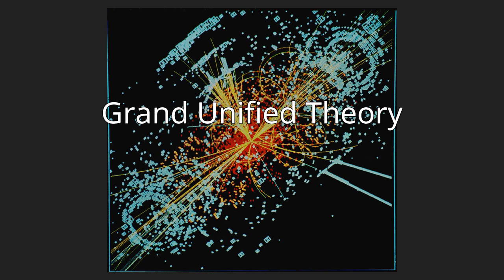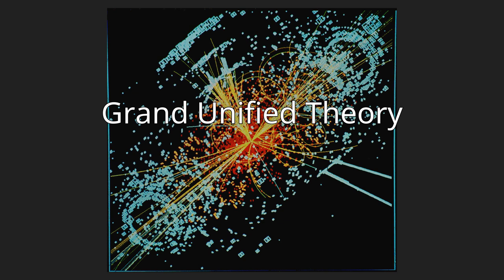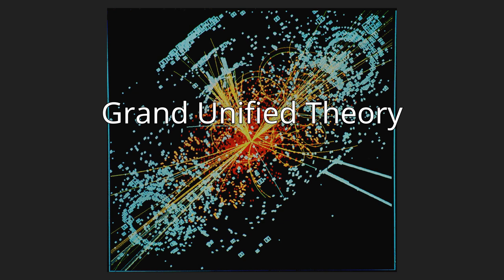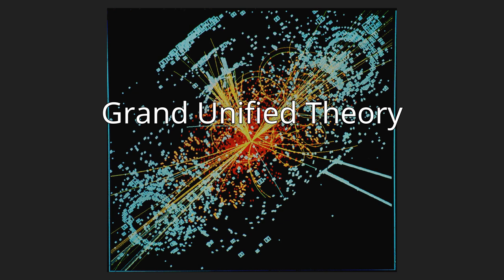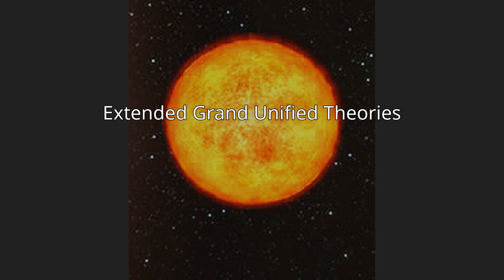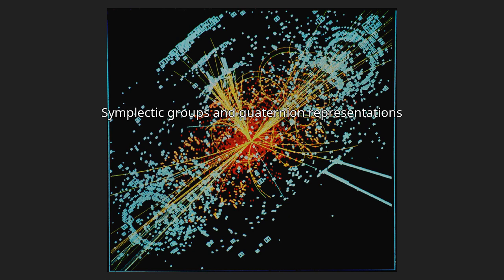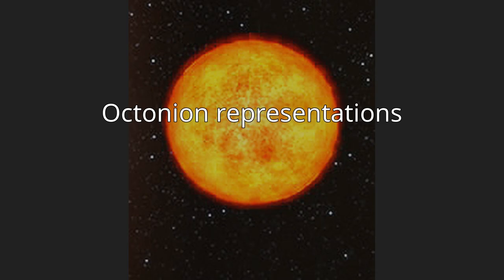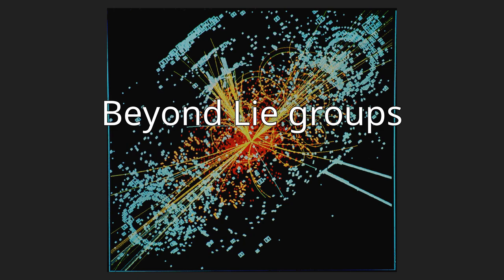Grand Unified Theory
A Grand Unified Theory (GUT) is a model in particle physics in which, at high energies, the three gauge interactions of the Standard Model comprising the electromagnetic, weak, and strong forces are merged into a single force. Although this unified force has not been directly observed, the many GUT models theorize its existence. If unification of these three interactions is possible, it raises the possibility that there was a grand unification epoch in the very early universe in which these three fundamental interactions were not yet distinct.
Experiments have confirmed that at high energy the electromagnetic interaction and weak interaction unify into a single electroweak interaction. GUT models predict that at even higher energy, the strong interaction and the electroweak interaction will unify into a single electronuclear interaction. This interaction is characterized by one larger gauge symmetry and thus several force carriers, but one unified coupling constant. Unifying gravity with the electronuclear interaction would provide a more comprehensive theory of everything (TOE) rather than a Grand Unified Theory. Thus, GUTs are often seen as an intermediate step towards a TOE.
The novel particles predicted by GUT models are expected to have extremely high masses—around the GUT scale of

          10

            16

    {\displaystyle 10^{16}}
   GeV (just a few orders of magnitude below the Planck scale of

          10

            19

    {\displaystyle 10^{19}}
   GeV)—and so are well beyond the reach of any foreseen particle collider experiments. Therefore, the particles predicted by GUT models will be unable to be observed directly, and instead the effects of grand unification might be detected through indirect observations such as proton decay, electric dipole moments of elementary particles, or the properties of neutrinos. Some GUTs, such as the Pati–Salam model, predict the existence of magnetic monopoles.
While GUTs might be expected to offer simplicity over the complications present in the Standard Model, realistic models remain complicated because they need to introduce additional fields and interactions, or even additional dimensions of space, in order to reproduce observed fermion masses and mixing angles.  This difficulty, in turn, may be related to an existence of family symmetries beyond the conventional GUT models. Due to this, and the lack of any observed effect of grand unification so far, there is no generally accepted GUT model.
Models that do not unify the three interactions using one simple group as the gauge symmetry, but do so using semisimple groups, can exhibit similar properties and are sometimes referred to as Grand Unified Theories as well.